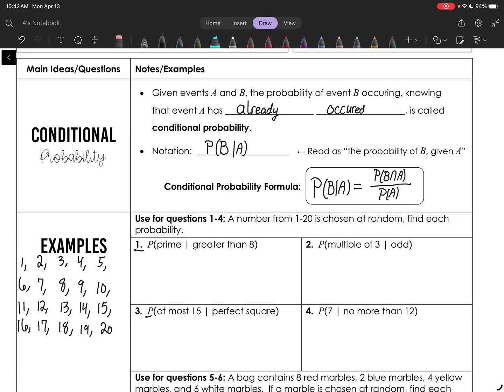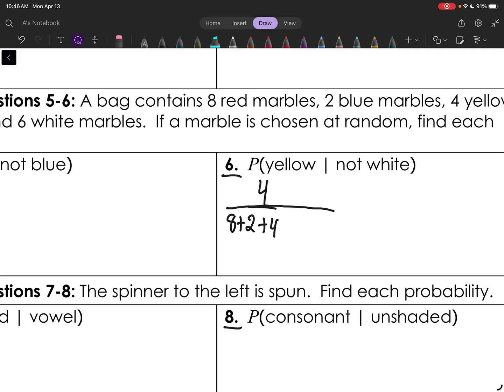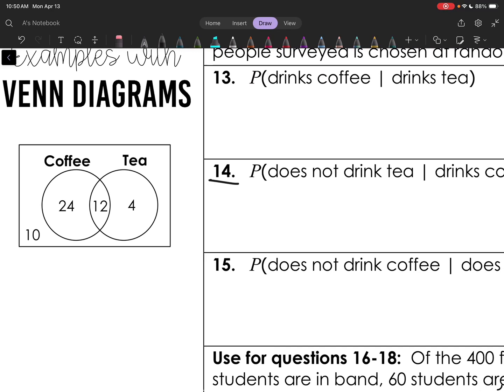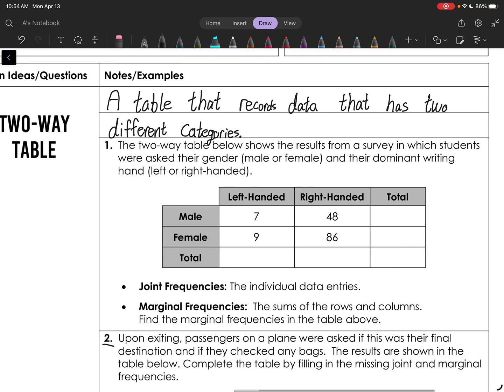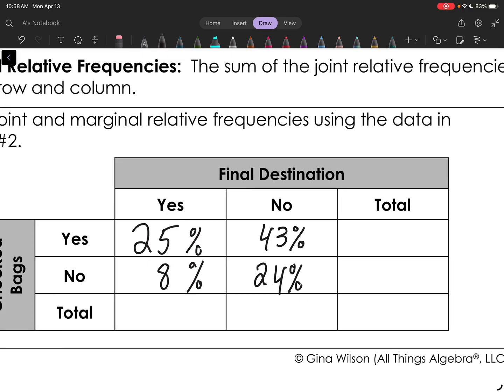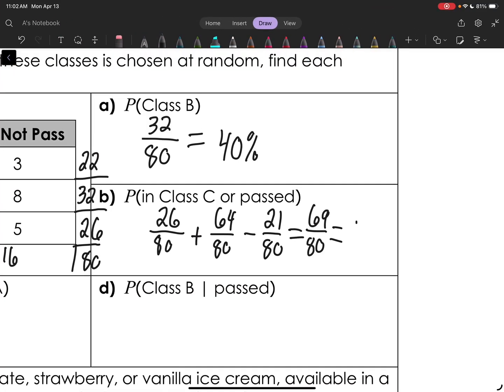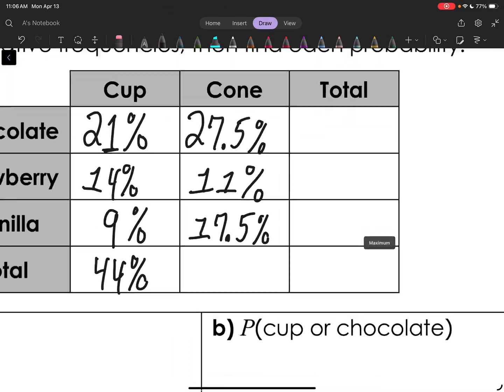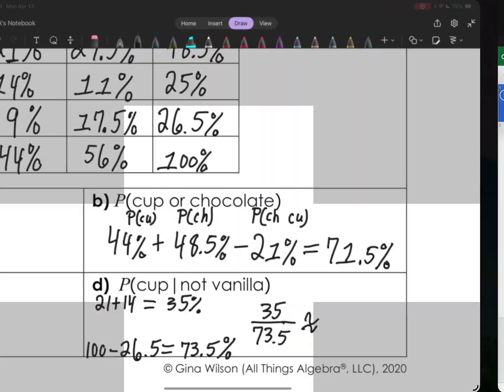Math 2 Unit 6 Lesson 4: Conditional Probability